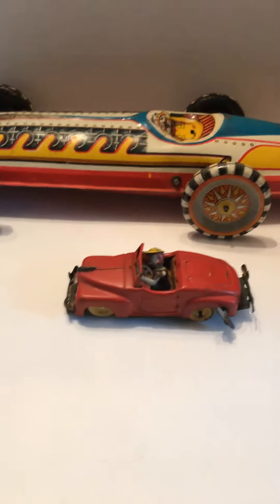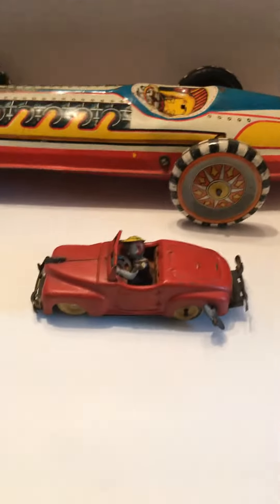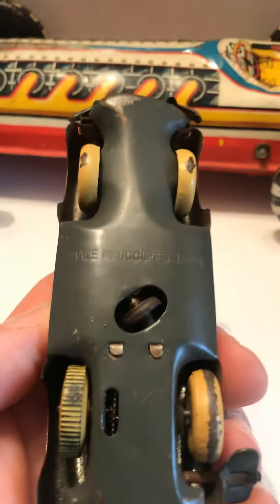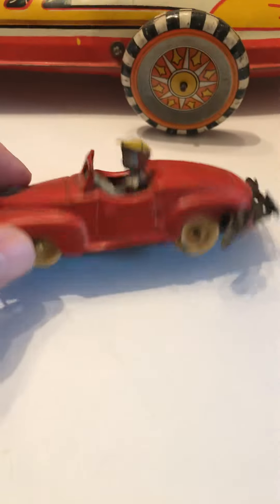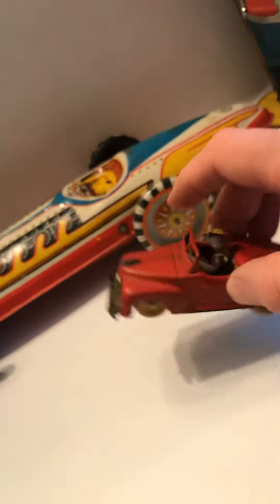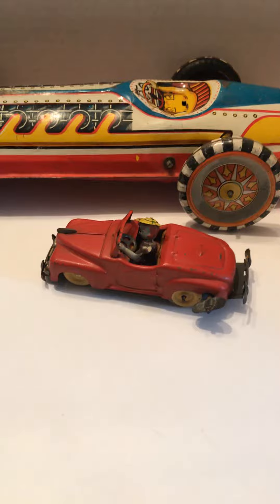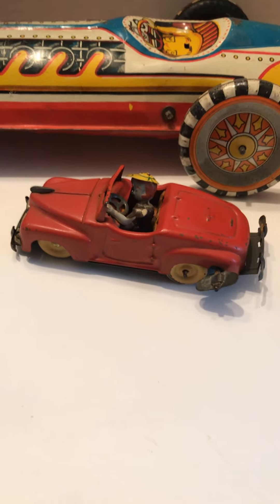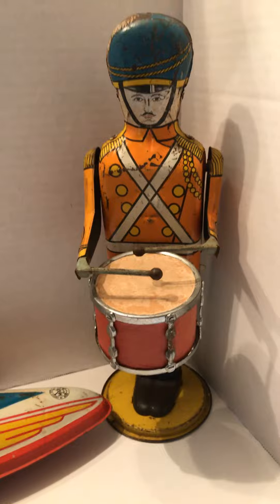Late 1940’s Tin Toy Car